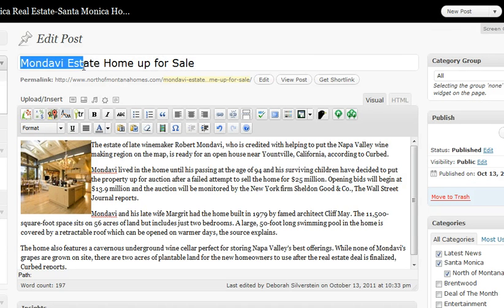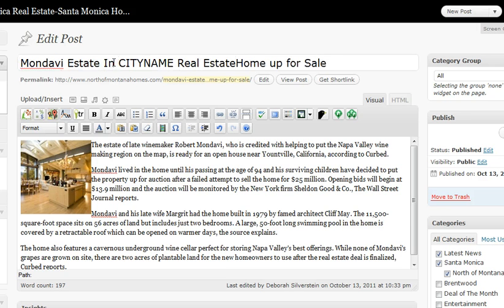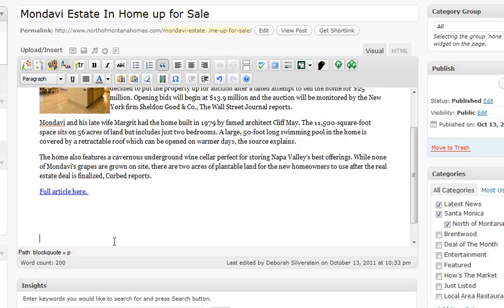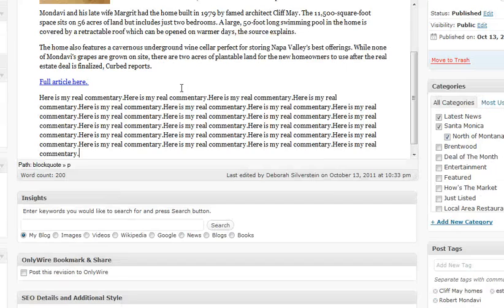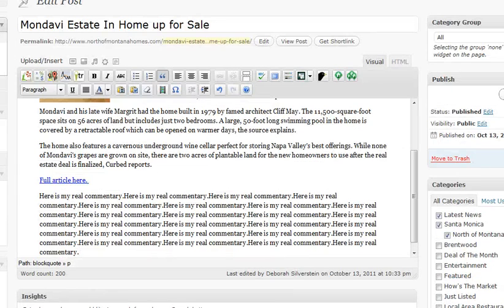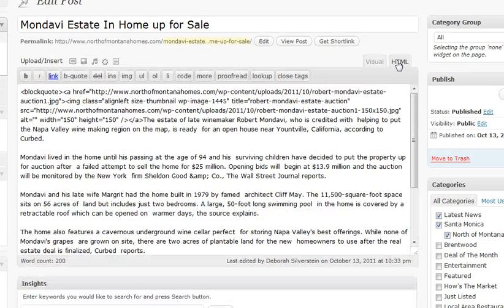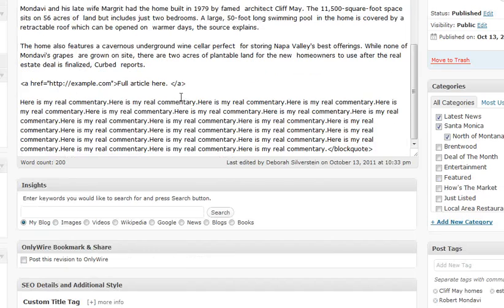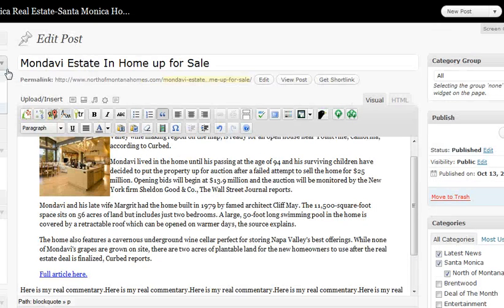How To Share Content From Others On Your Blog Properly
- How to properly share content on your blog that isn't yours so that you can maximize the effectiveness in Google and to be legal with the content you are sharing.